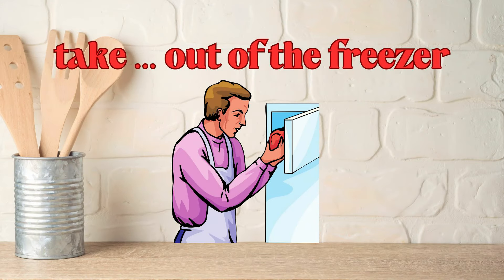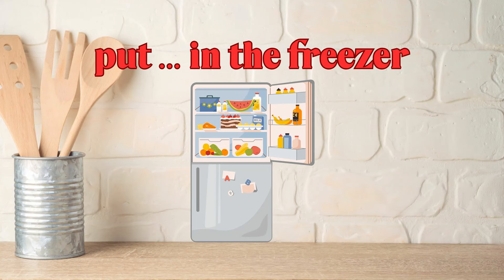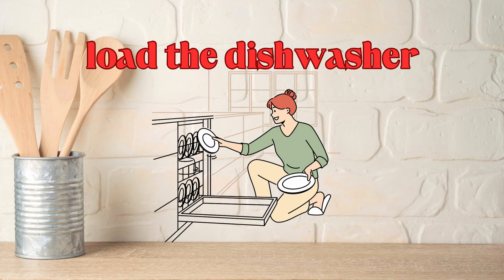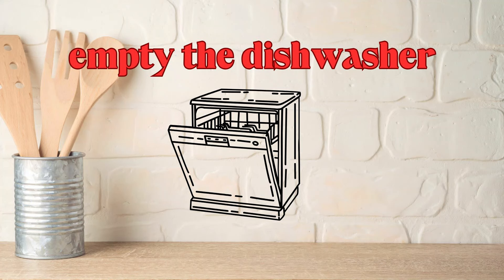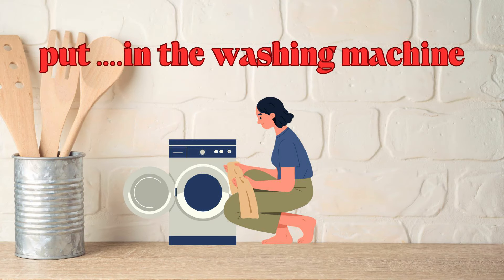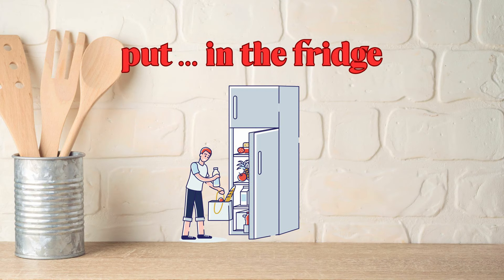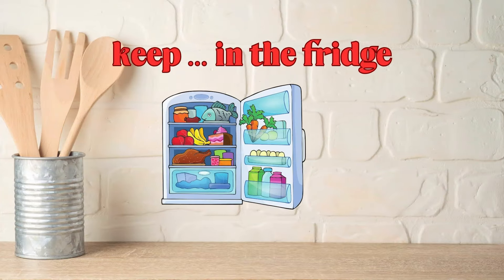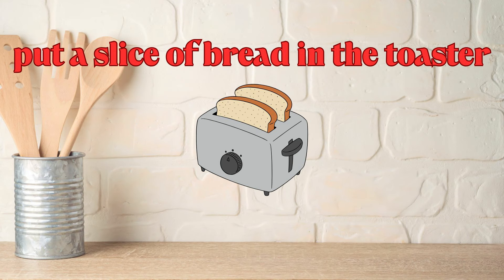Nói lưu loát Tiếng Anh qua bài học TỪ KHOÁ CHÍNH này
Kênh này có những video theo lộ trình học cho người mới bắt đầu. Xem thêm video ở phần playlist hoặc vào link ở phần mô tả.

Các bạn có thể học Tiếng Anh qua Cambly giúp nâng cao trình độ.
Ưu đãi dành cho thành viên kênh:
Nhập code: euroy (giảm 30% plan 12 tháng, 17% plan 3 tháng) và học thử 30 phút chỉ với 24k

Donate để kênh phát triển và cho ra nhiều bài học hữu ích hơn nhé:
- Ngân hàng Vietin Bank:
DINH TIEN HOANG
Mọi đóng góp của các bạn đều được trân trọng. Yêu thương và biết ơn tất cả!

Mình có một số kênh nữa. Mọi người ủng hộ nhé:
🇺🇸 Kênh dạy tiếng Anh cho người Việt:
Đây là những ngôn ngữ mình muốn theo đuổi. Cùng tham gia hành trình với mình nhé!

Kết nối với mình qua:
- Facebook: euroyofficial (EuRoy) (chia sẻ về hành trình của mình, phát triển bản thân và chữa lành)